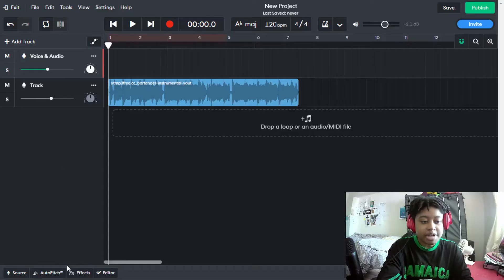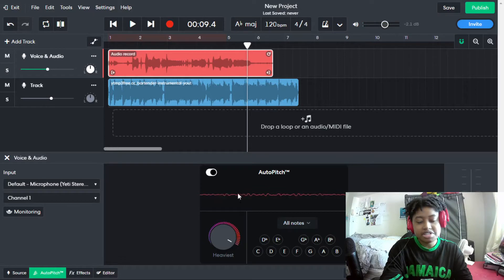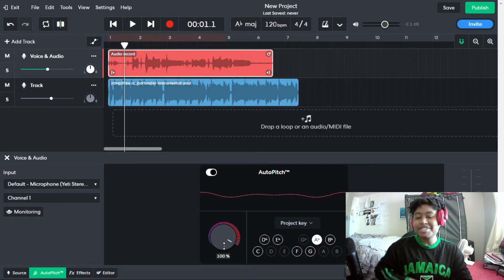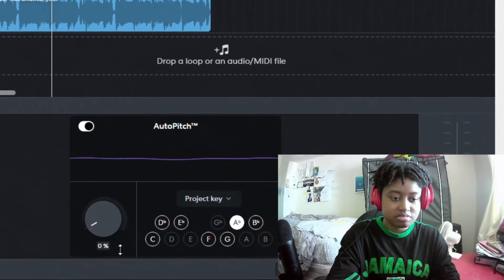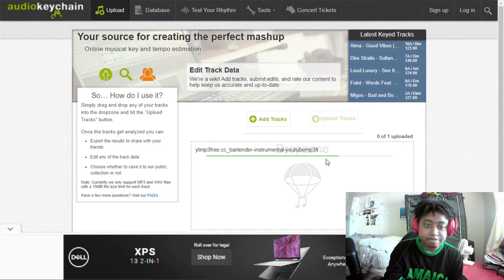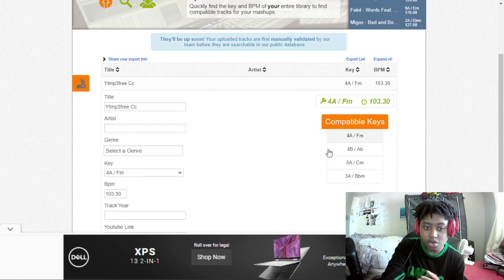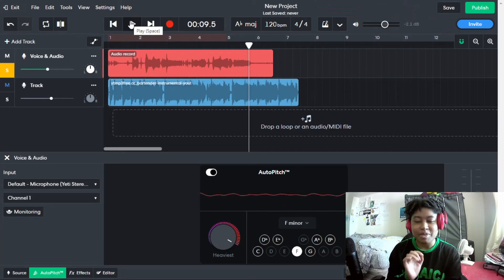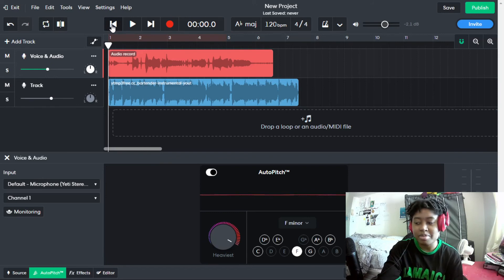How to use bandlab autotune/autopitch (2022 PC VERSION)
A bandlab tutorial pc version for autotune/autopitch . easy , simple and effective

song is T-pain - Bartender